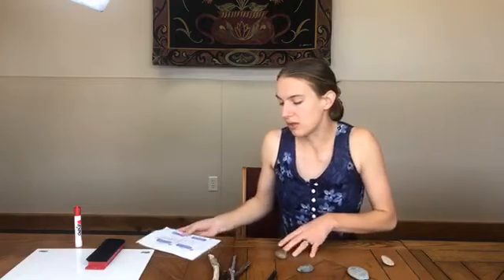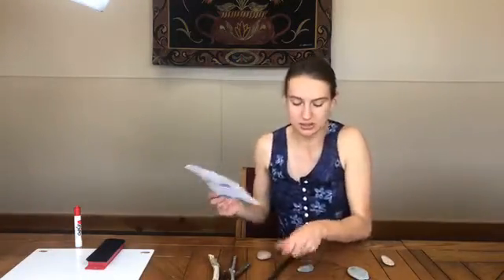Pre School StoryTime Stars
Salmon Public Library is pleased to present live activity demonstrations for preschoolers and their families! These videos are excerpts from our weekly virtual storytimes and are designed to be paired with different children's books available at the library. Recommended books, along with written, activity descriptions can be found below:

Today’s books:
The Stars by Mary Lyn Ray (E RAY)
Comets, Stars, The Moon and Mars: Space Poems and Paintings by Douglas Florian (J 811 FLO)
One Starry Night by M. Christina Butler (E BUT)

CONSTELLATION MAPS

Materials:
Small sticks
Rocks

1) Gather some rocks and sticks. If you want, paint/decorate the rocks to look like stars.
2) Find some pictures/diagrams of constellations on the internet, or use these constellation flashcards
3) Choose a constellation to build with the sticks and rocks. Start by counting the number of stars and lines in the constellation to know how many rocks and sticks you’ll need. As you’re picking out sticks to use, have a conversation about the size of the lines of the constellation: Are some lines smaller? Bigger? Are they mostly the same size? Choose sticks to mirror the lines in the constellation.
4) Use your rocks and sticks to build as many constellations as you like. Or make a game by building one of the constellations and see if your child can use the flashcards to guess which one.